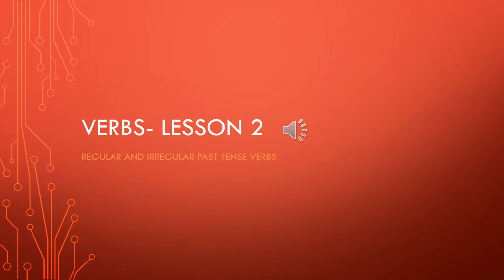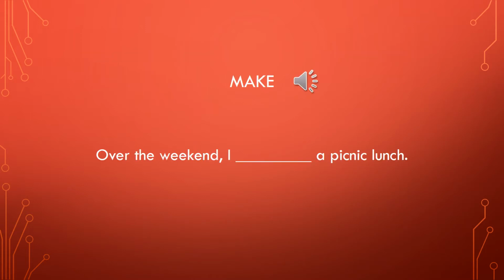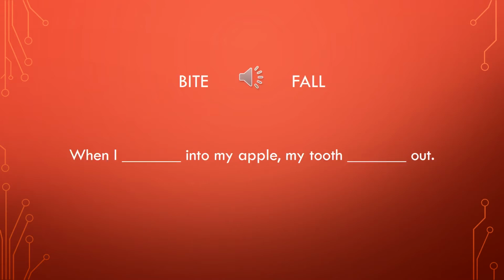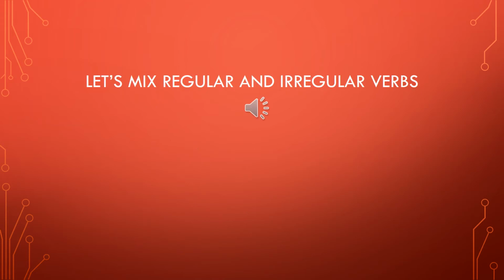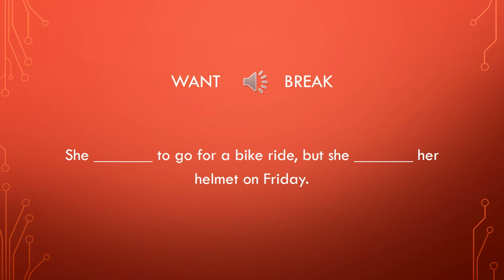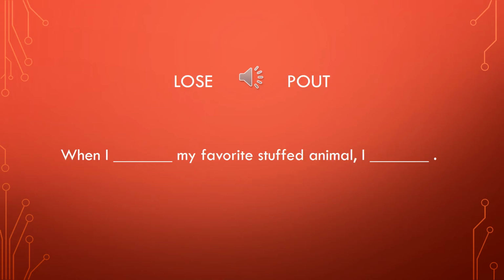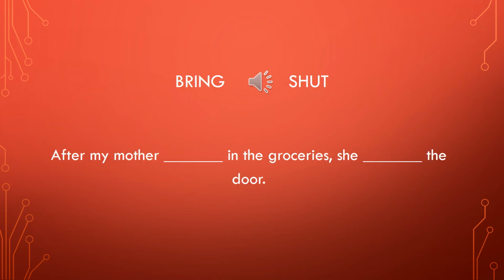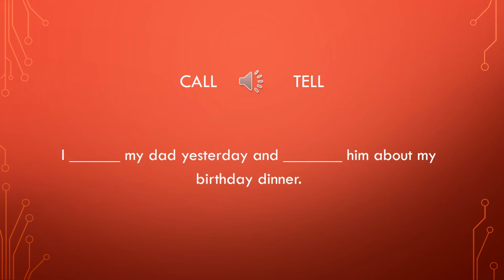Verbs- lesson 2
This lesson focuses on the use of regular and irregular past tense verbs